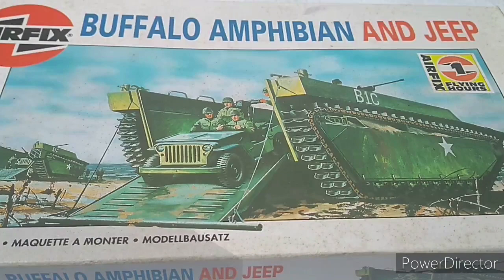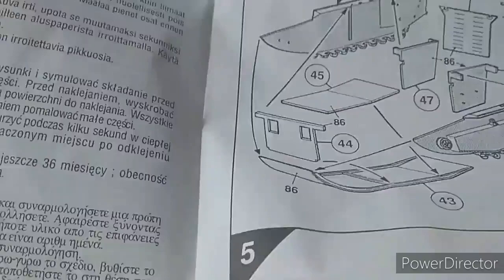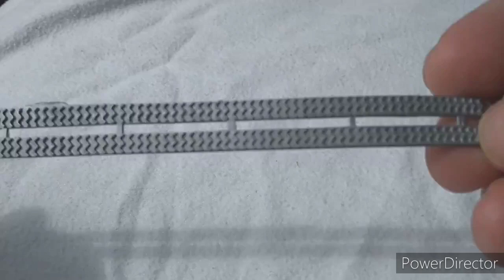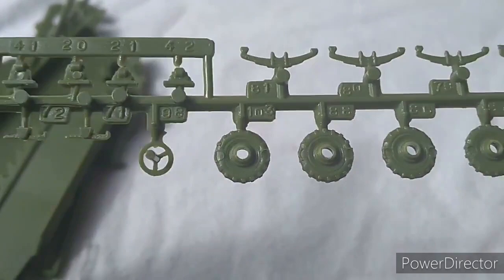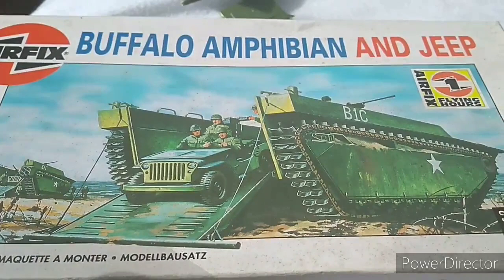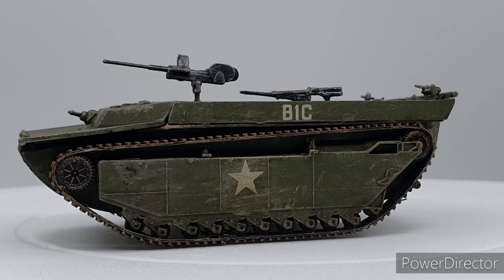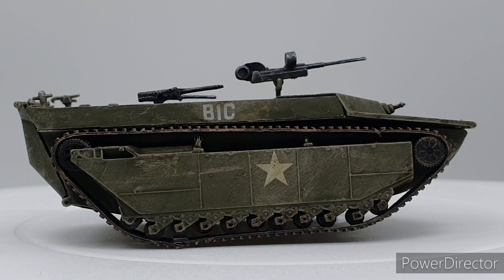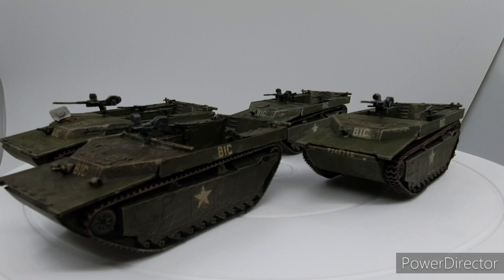Airfix LVT 4 Buffalo Amphibian & Jeep 1 72 Scale Kit Review